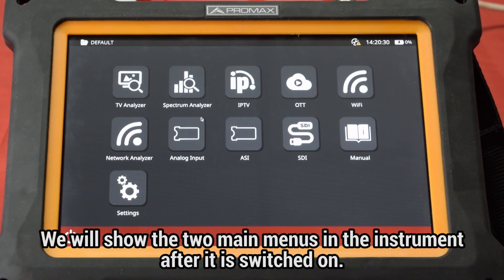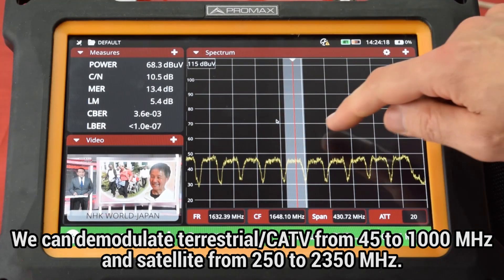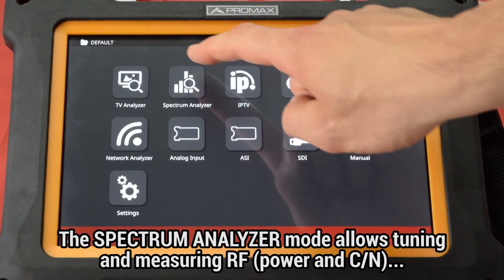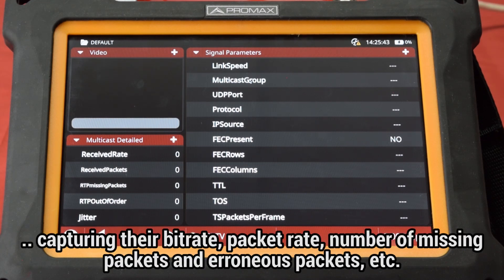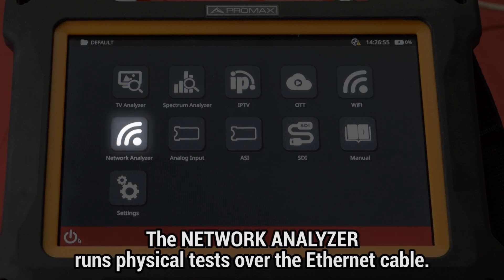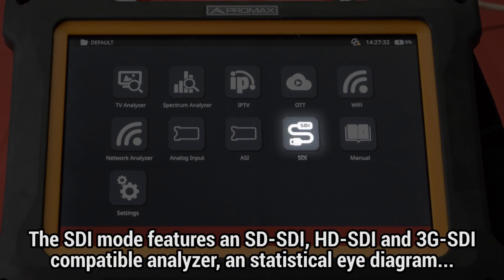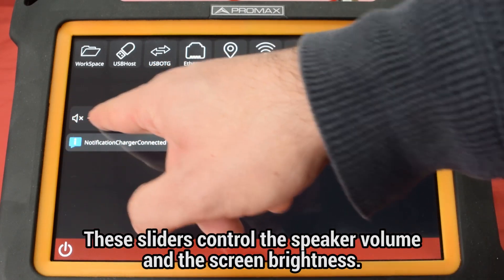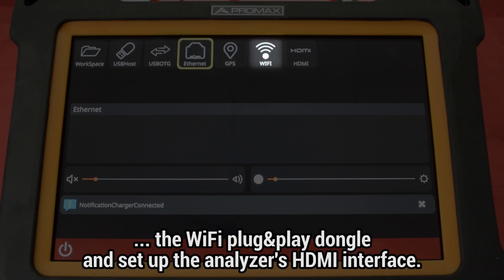ATLAS NG tutorial: [2] Main menus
Description of the home menu in the ATLAS NG analyzer (providing access to its tools such as TV Analyzer, Spectrum analyzer, IPTV analyzer...) and the draggable top menu to set up the connected devices.

ATLAS NG is the 6 GHz all-in-one universal broadcast analyzer for ATSC 3.0 NextGen TV and DVB. It fulfills all the needs of the broadcast engineer. It is perfect for field and on-site applications. Featuring the latest developments in broadcast technologies, such as DVB-S2x.

➡️ Explore the PROMAX website to discover comprehensive specifications for the ATLAS NG. Download the complete datasheet and unleash its full potential